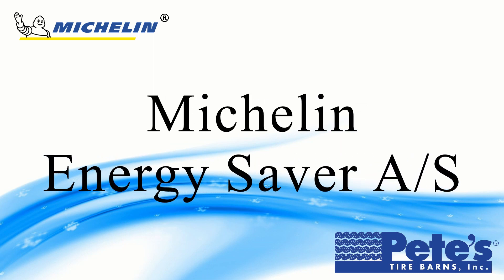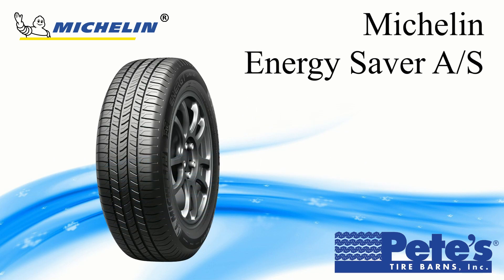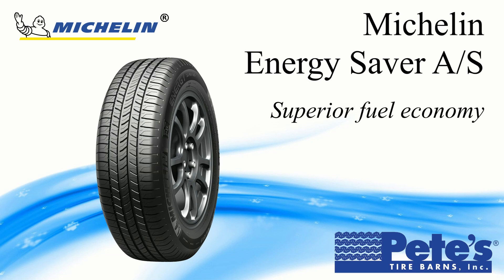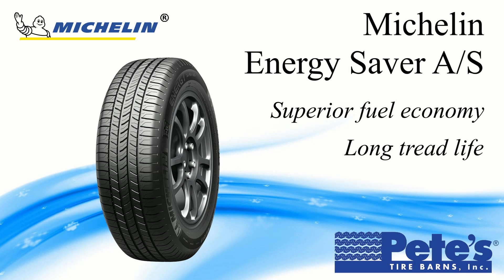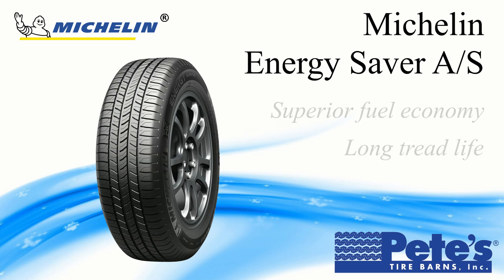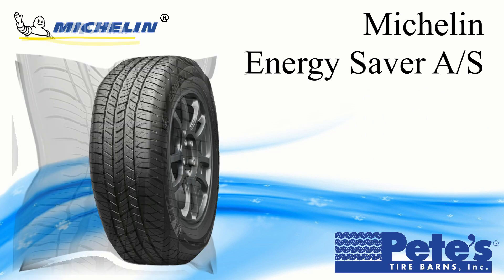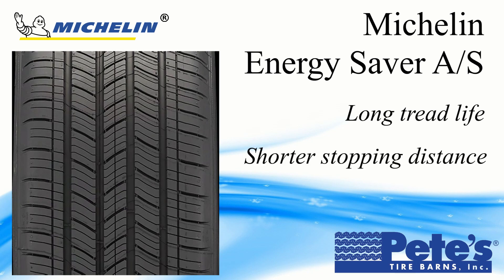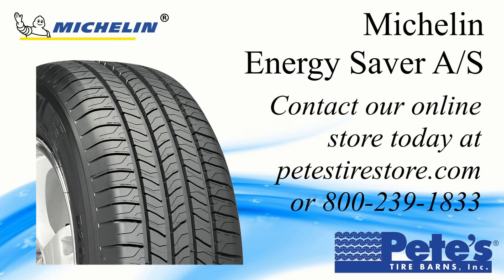Michelin Energy Saver All Season Tire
Michelin's ultimate fuel-efficient passenger car tire is ideally suited for drivers looking to maximize fuel economy without compromising long treadlife and all season safety.